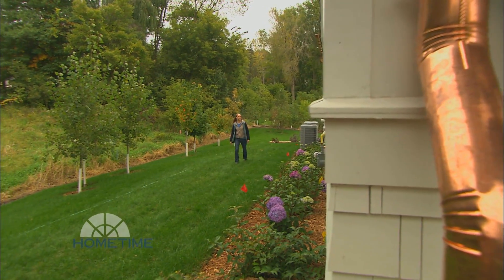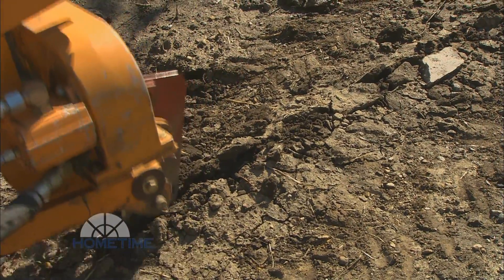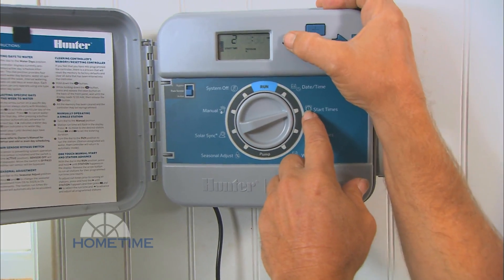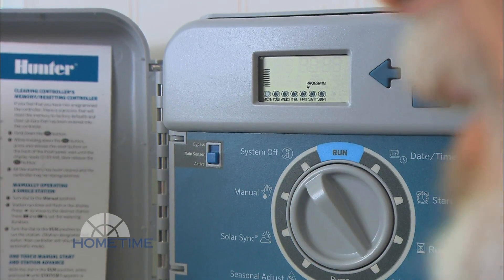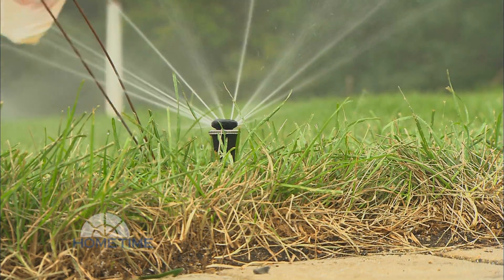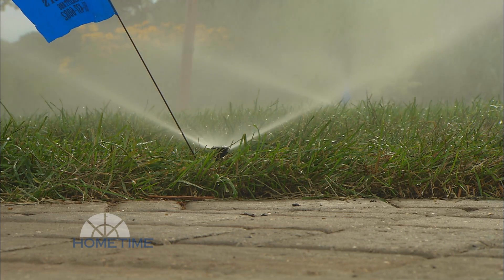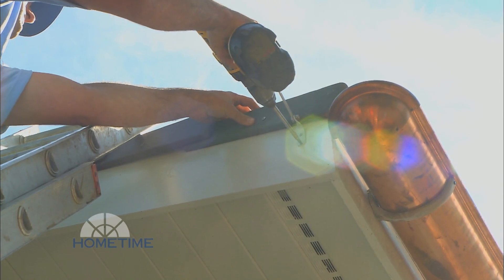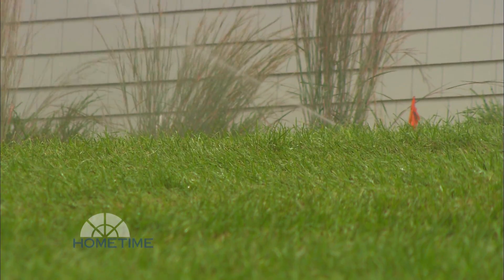How to Install an Irrigation System - part 2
After a zoned irrigation/sprinkler system is installed, the brains of the system, a zone controller, is set up. Sprinkler heads, irrigation nozzles, and a rain sensor are discussed.